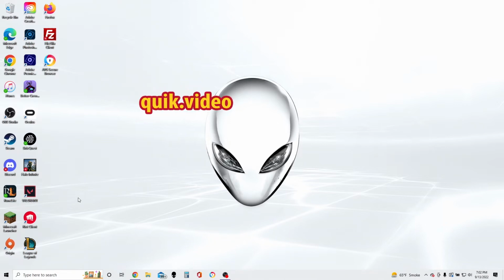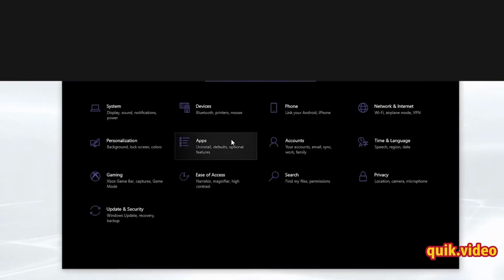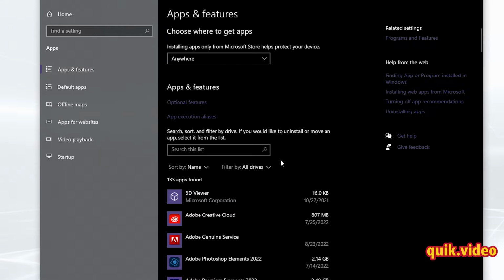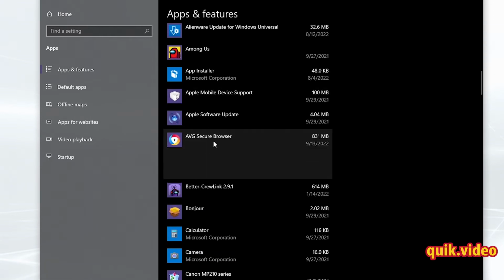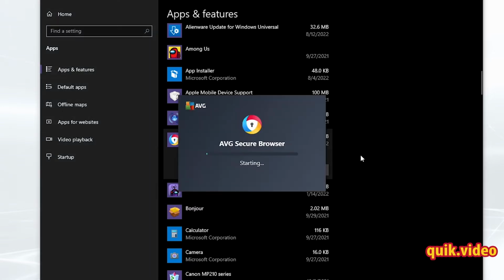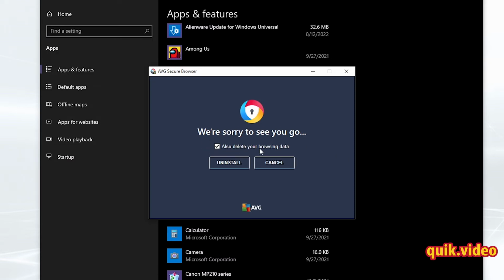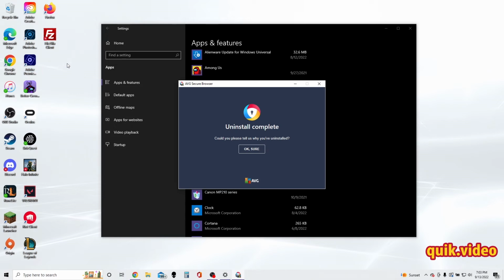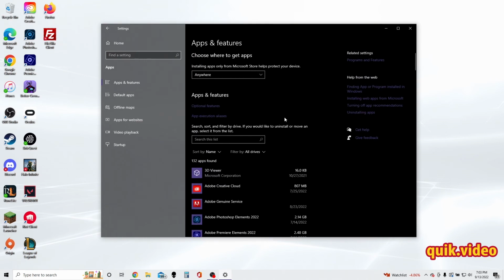How to Uninstall a Program in Windows 10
How to uninstall an app or program in Windows 10.

quik.video